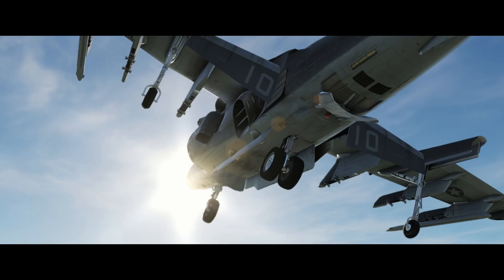DCS AV8B Harrier aft landing gear door vibration effect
A quick video to showcase the vibration of the rear landing gear door, this effect is created by the updraft of the rear nozzles on takeoff and landing